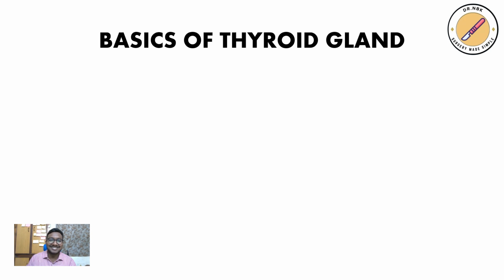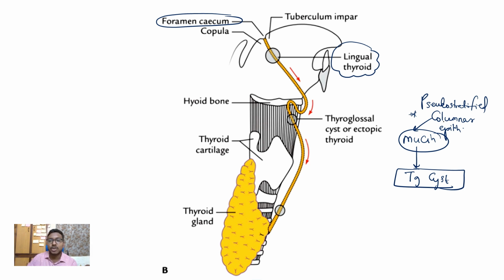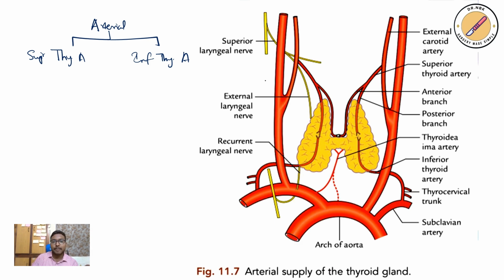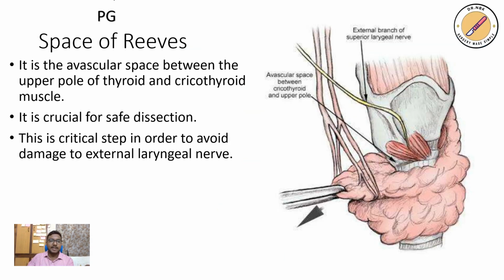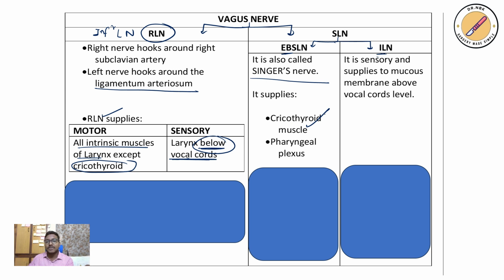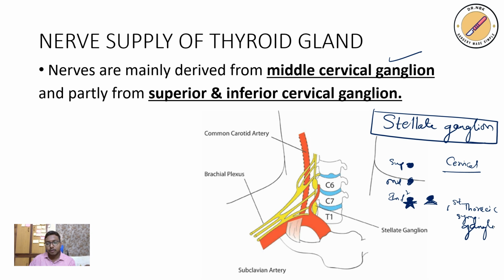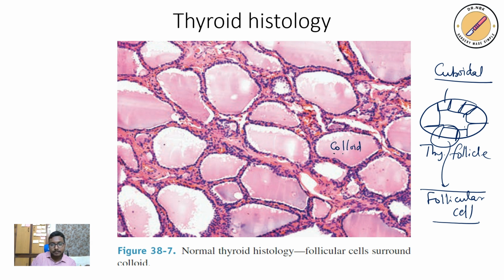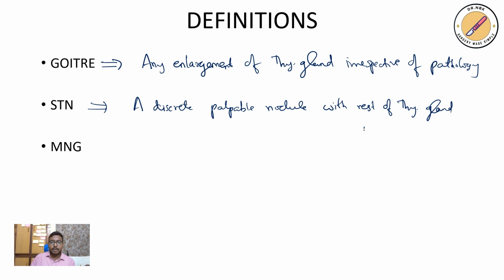GOITRE Case Discussion Part 1/Surgery Made Simple/SMS by NBK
Hello viewers!